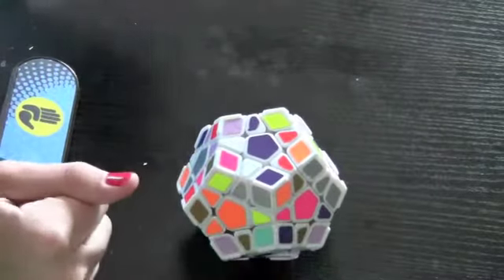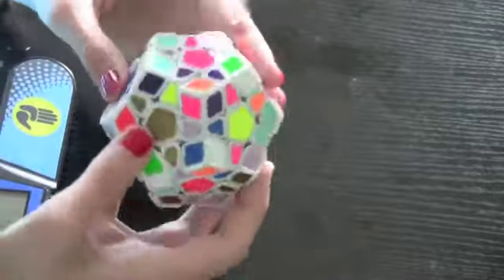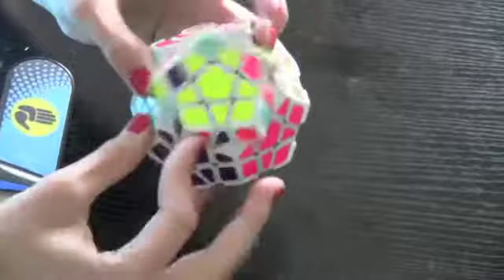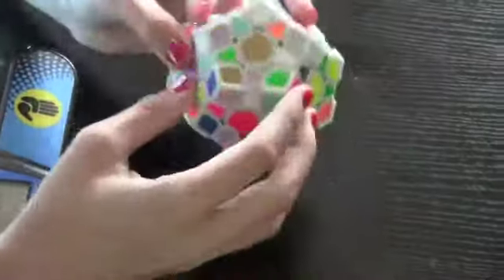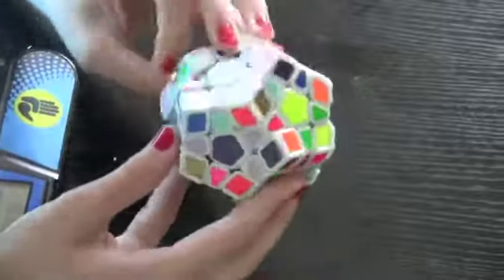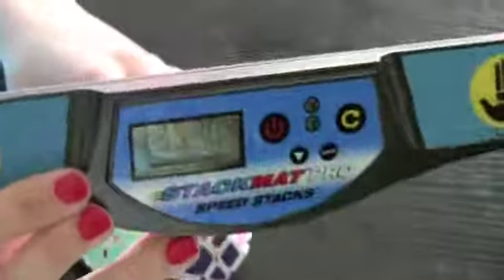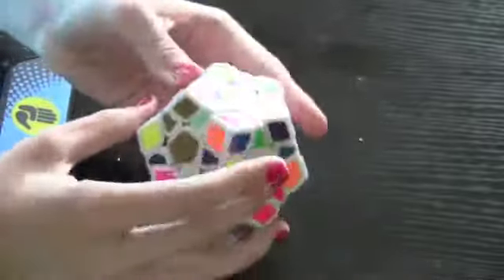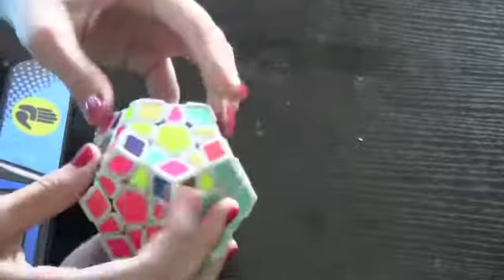1:35.69 Megaminx Mean of 3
Todays video is a megaminx mean of 3!

The mean is 1:35.69.
Cube: Modded Dayan Megaminx with Ridges lubed with Traxxas with IZO stickers

Leave in the comment section what videos you would like to see.